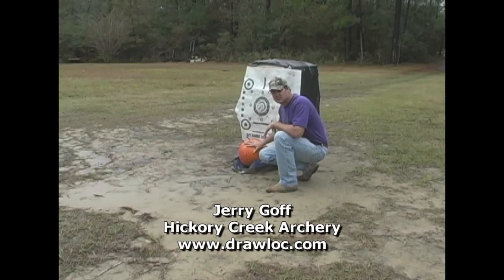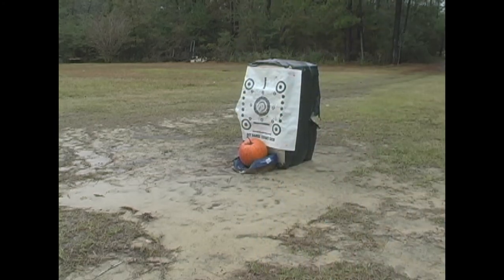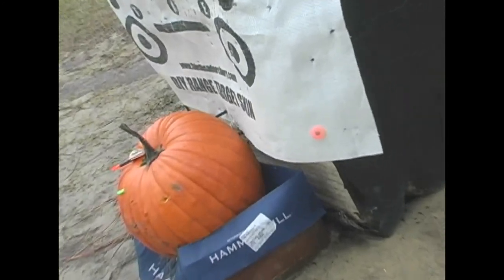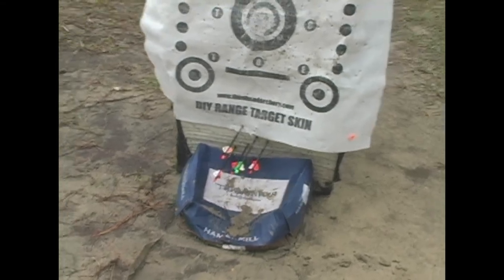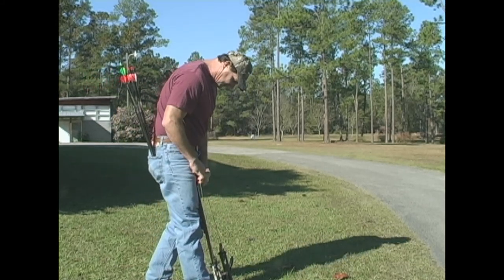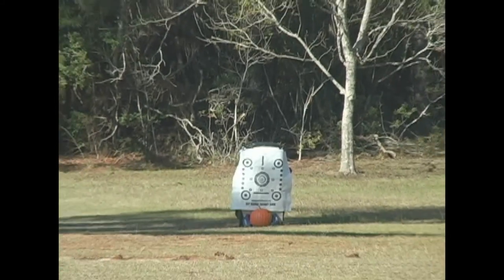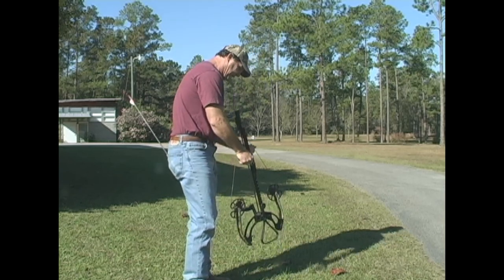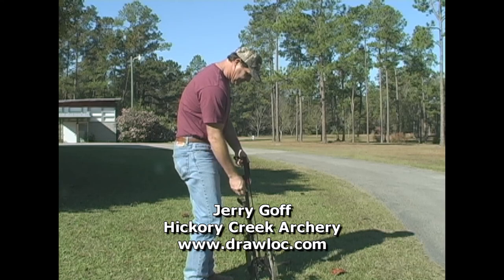Jerry Goff shoots a pumpkin at 100 yards